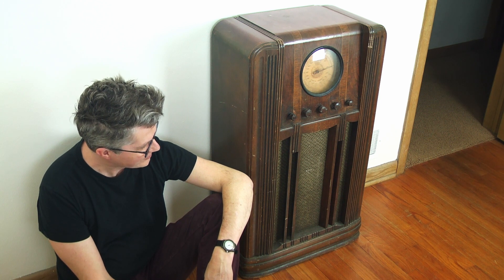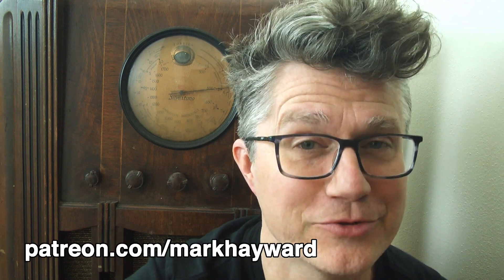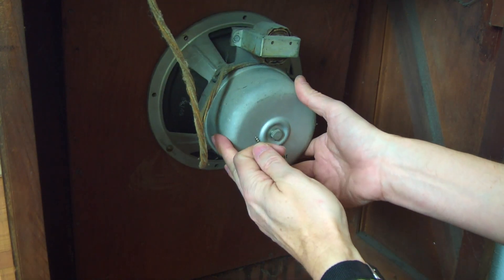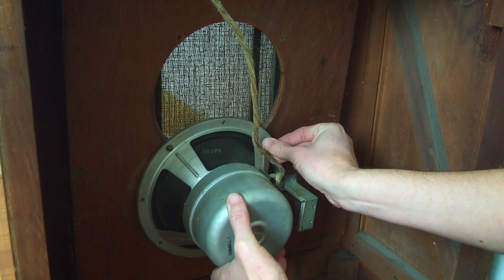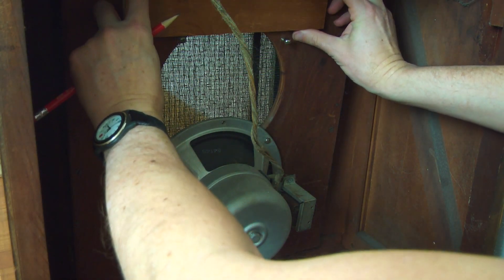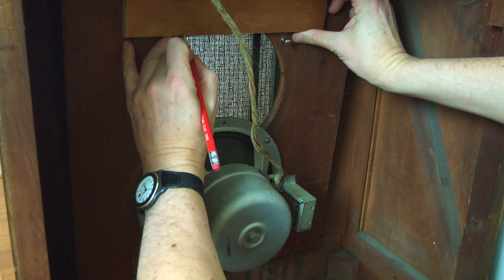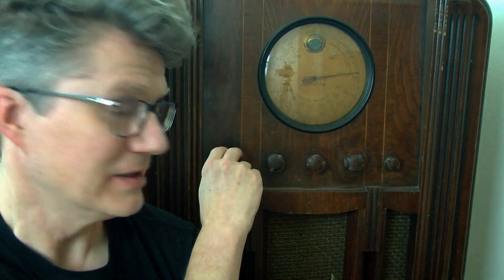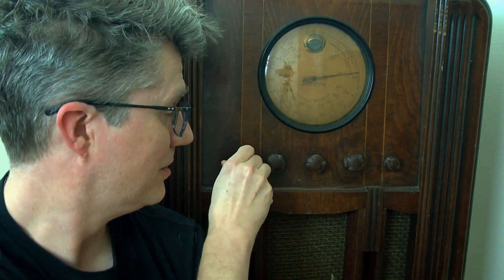Transform Antique Radio into Smart Speaker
How to convert an antique radio into a smart speaker. Put a Google nest in there!

Things I like:
Fit-over sunglasses
My Every Day Carry Knife
Cordless Impact Driver and Drill Set
Compact Headlamp (camping, working on my car)
Compact Tripod
Work Gloves
Pipe clamps
Deadblow mallet
Fit-over sunglasses
My fire pit (expensive, but GREAT)

1)Yojeridoo by Scott Spencer. Used with permission.